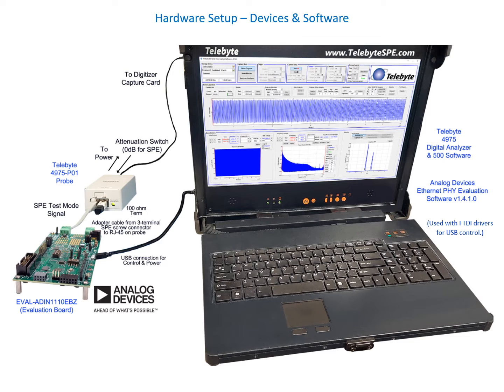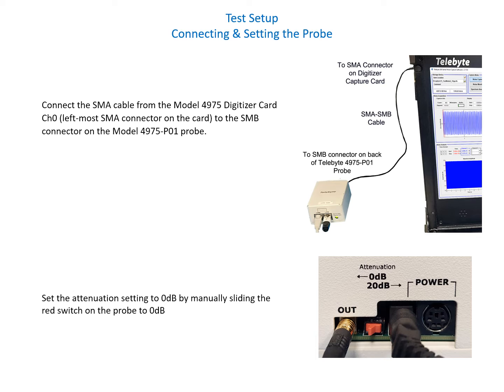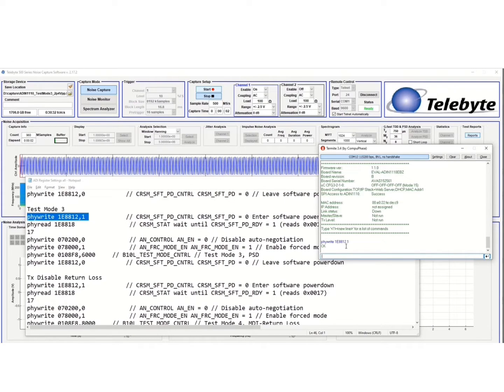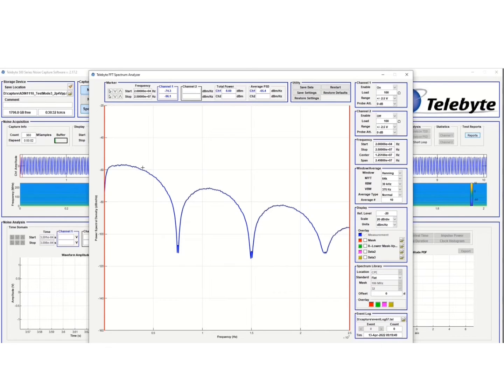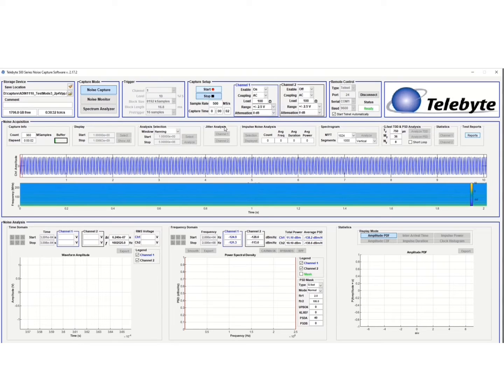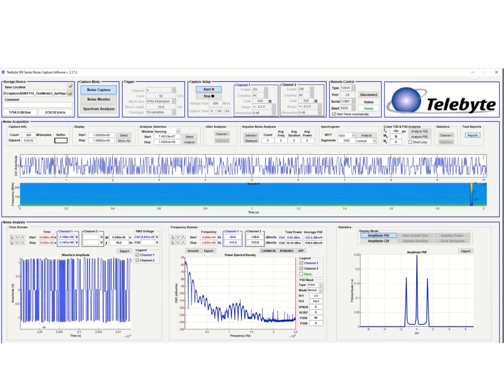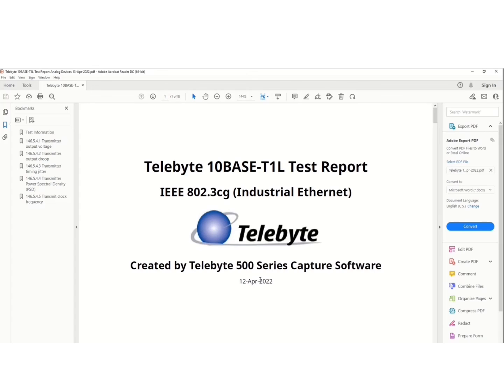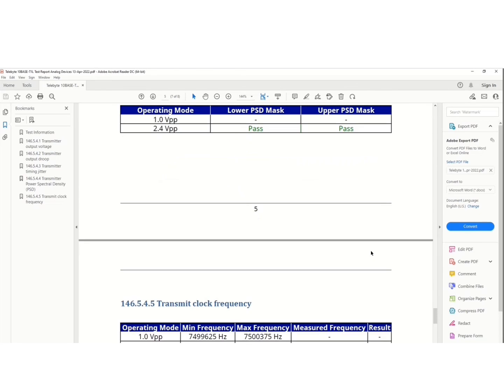Demonstration of 10BASE-T1L Compliance Testing Test Mode 3 2.4 Vpp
Telebyte demonstrates IEEE 802.3cg 10BASE-T1L Compliance Testing using 2.4Vpp & Test Mode 3. Featuring Analog Devices’ Evaluation Board & Ethernet Phy Evaluation Software with Telebyte’s Digital Analyzer, Probe & Software.